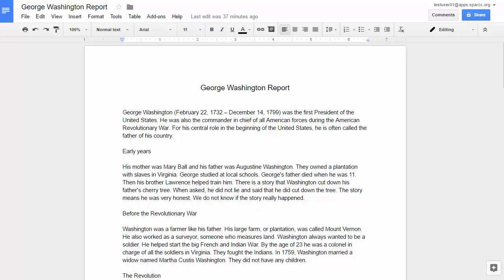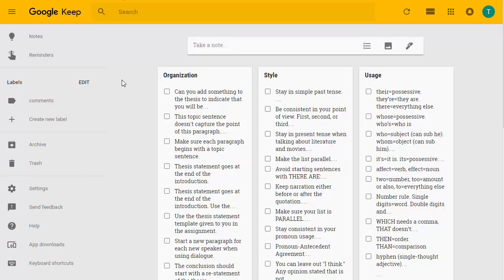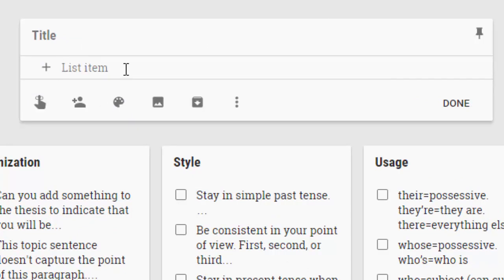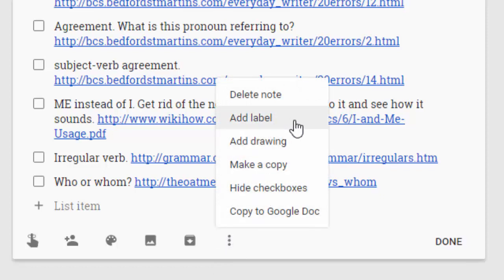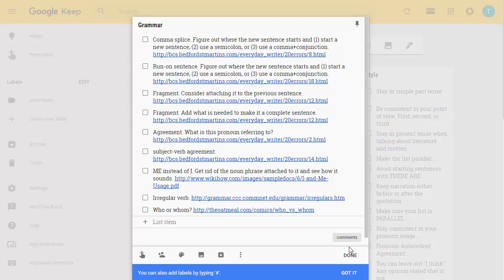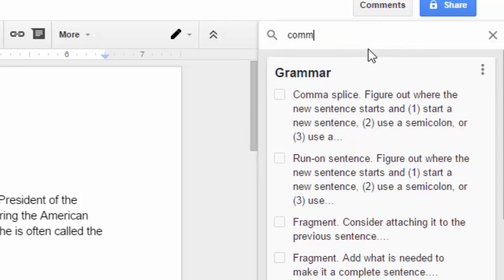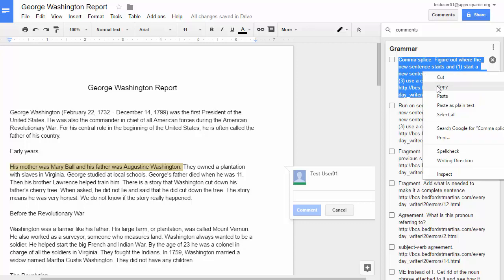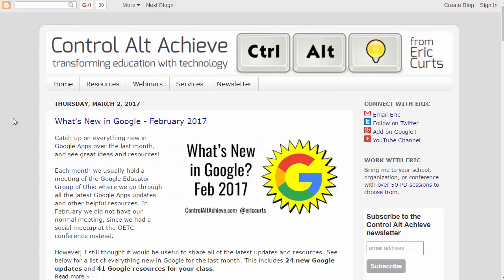Using Google Keep for Grading Comments in Docs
See how to use Google Keep to store and organize your comments for grading student work, and how to select and insert those comments in Google Docs with the integrated Keep tool.

Note: For the examples in the video, the lists of comments were created by Tim Bowers and can be found on his blog